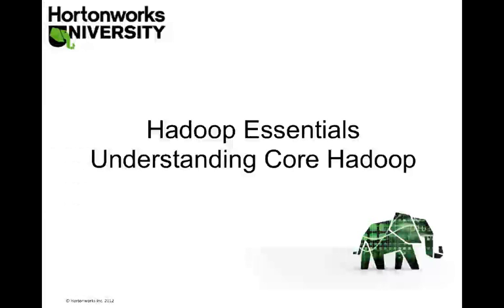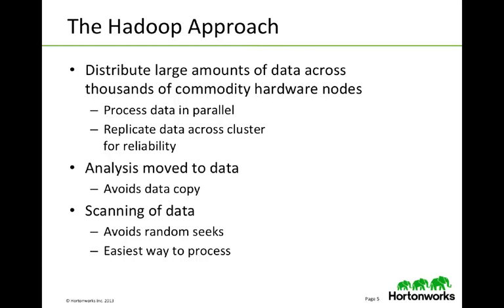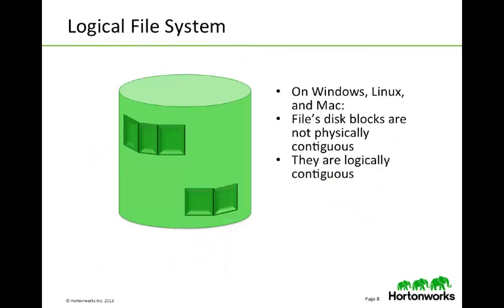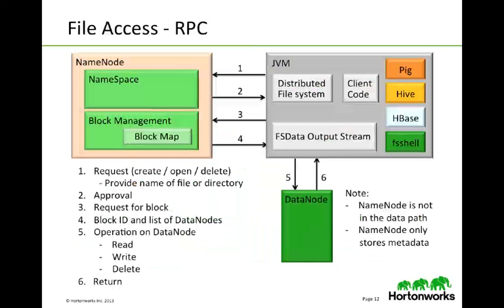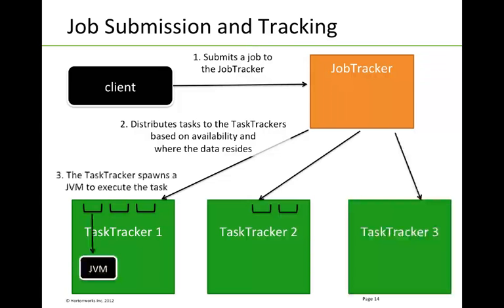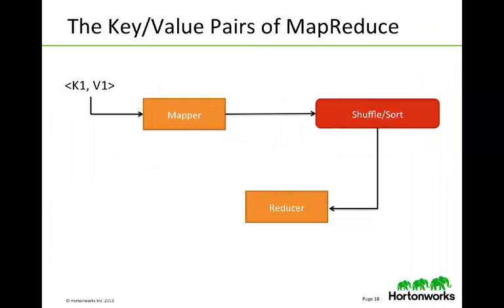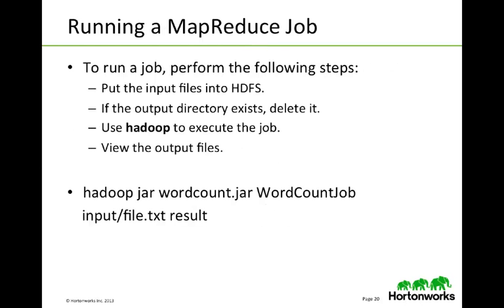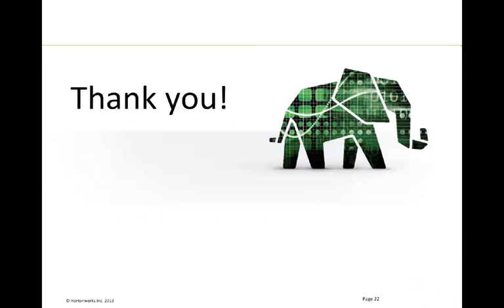Hadoop Tutorial: Core Apache Hadoop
This video is part of the Hadoop Essentials video series included as part of the Hortonworks Sandbox. The Hortonworks Sandbox is a complete learning environment providing Hadoop tutorials and a fully functional, personal Hadoop environment.